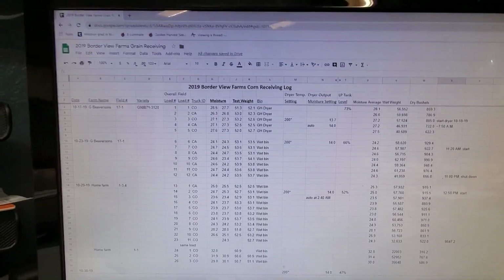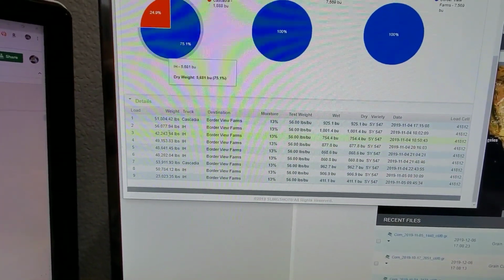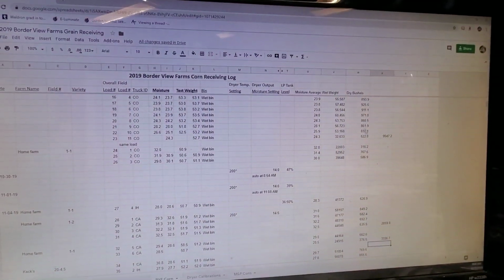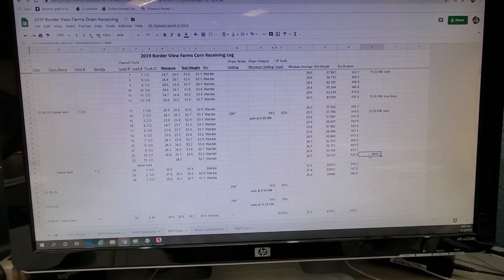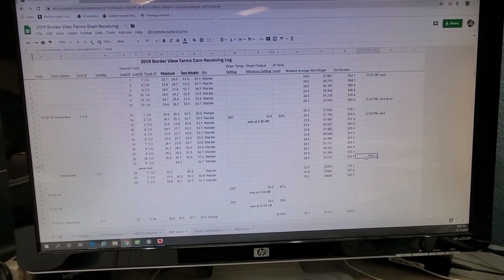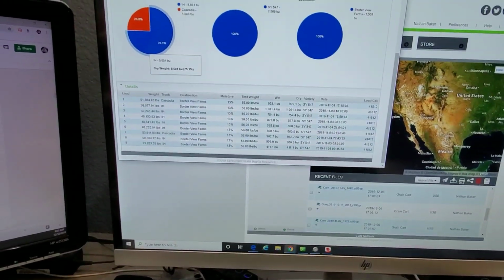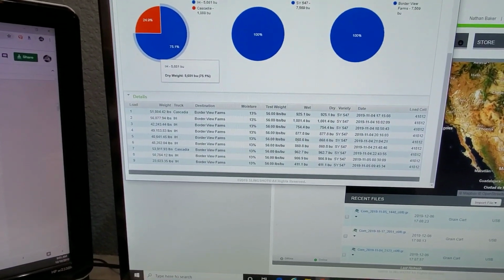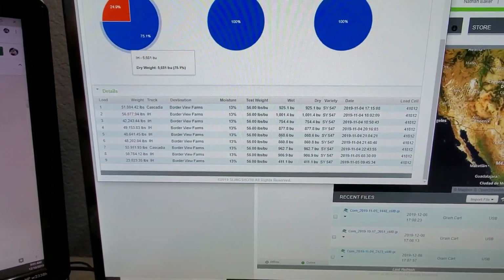Changing Some Oil - #49